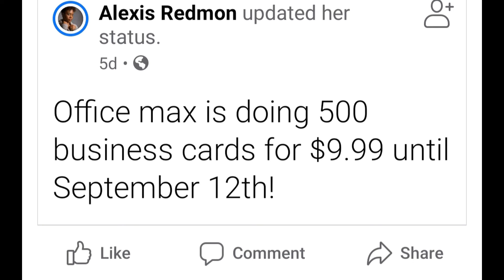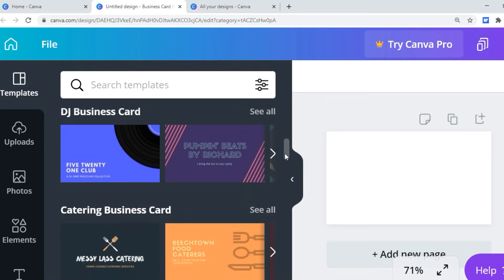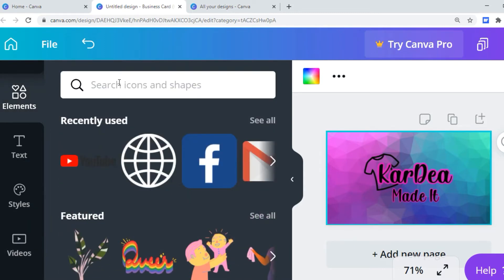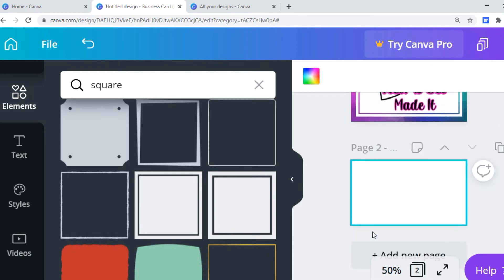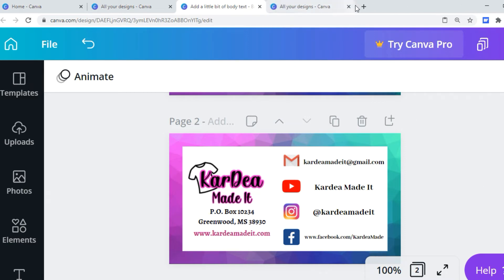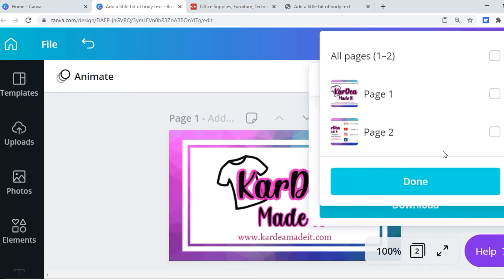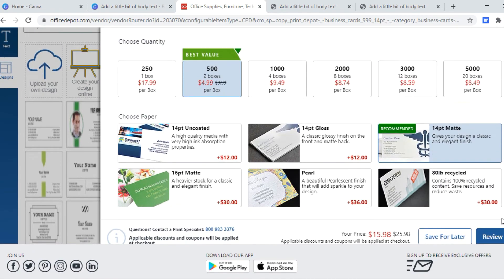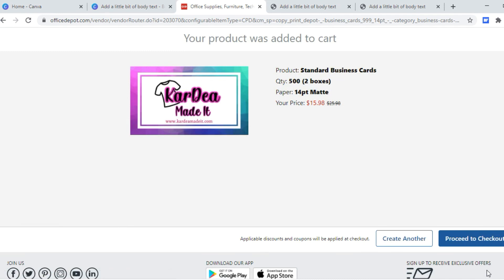How To Create Business Cards | Get 500 Business Cards for $10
In this video I show how to create business cards in

Also, Office Depot| Office Max is having a sale on business cards until September 12th. You can get 500 business cards for $10!